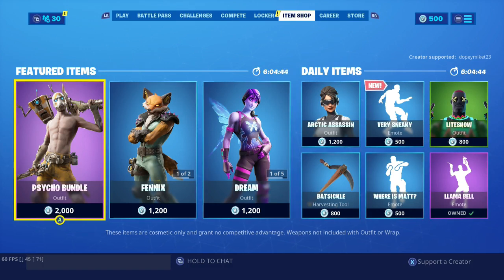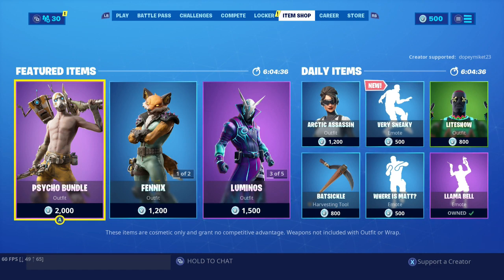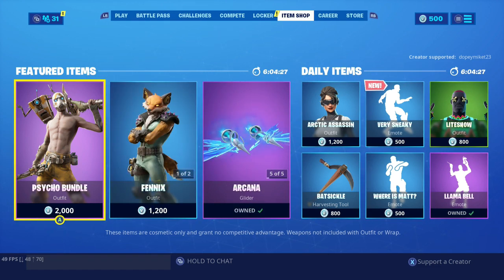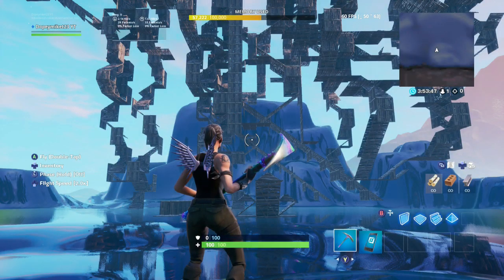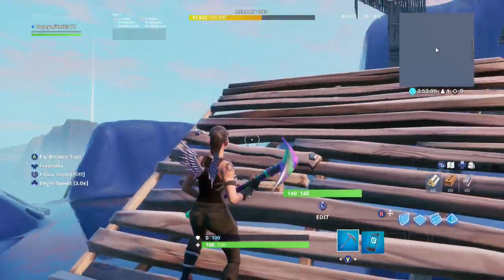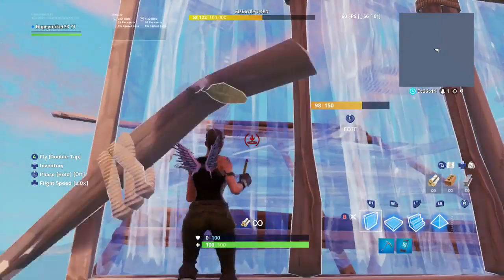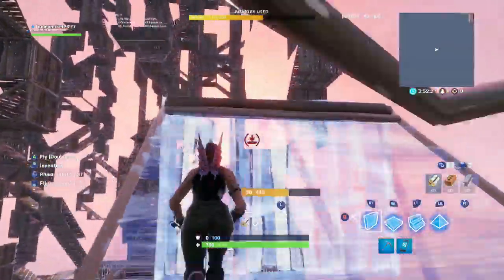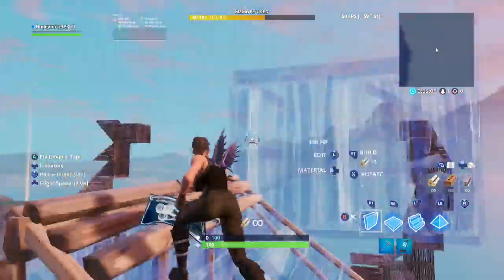How to do 90's after update (Fortnite Update 10.20)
XBOX GT: Dopeymiket23 YT
Support-a-creator code: dopeymiket23

Key words - fortnite
fortnite 90s
forrnite 90s
fortine 90s
how to do 90s after nerf
how to do 90s after update
90's after update
Explanation on 90's
how to 90
new 90's
90s after epic update
90s after patch
90s after 10.20 patch
how to do 90s after patch
fast 90s after nerf
streamer teaches new 90s
streamer shows how to do 90s after nerf
streamer explains new 90s
how to do new 90s streamer